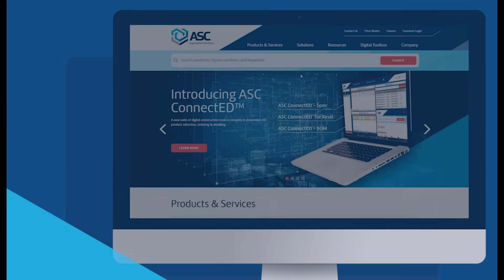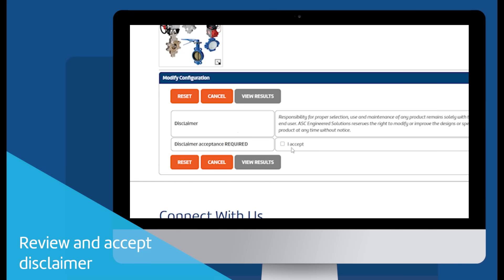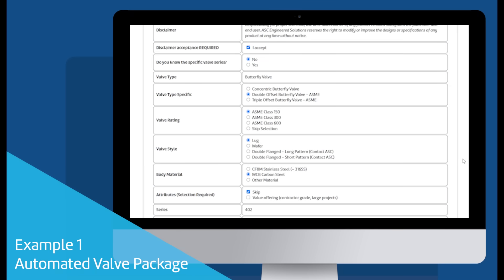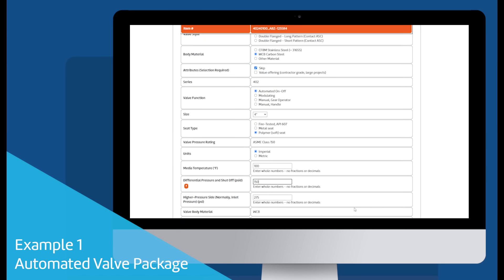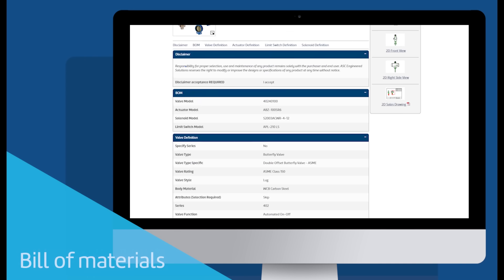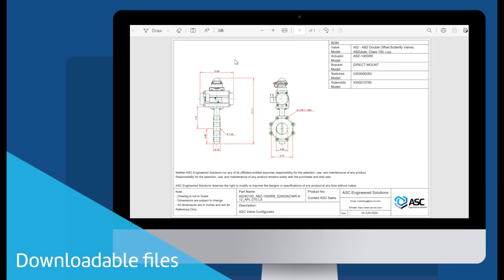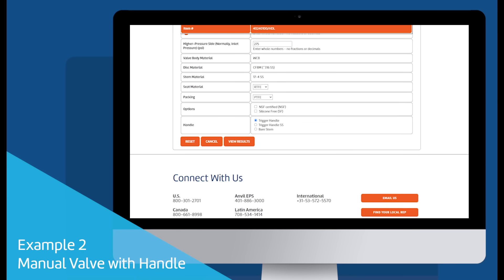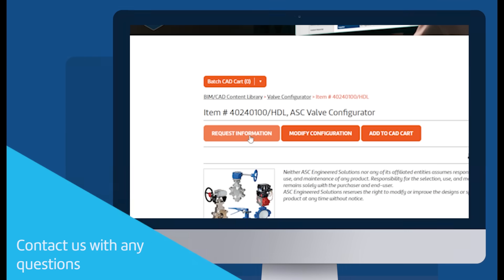Using the ASC Valve Configurator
Specify and configure an ASC valve assembly to your requirements with accuracy and ease.

The ASC Valve Configurator guides you step-by-step through the selection process, so you can avoid scanning through catalogs and datasheet tables to determine what items meet your valve requirements.